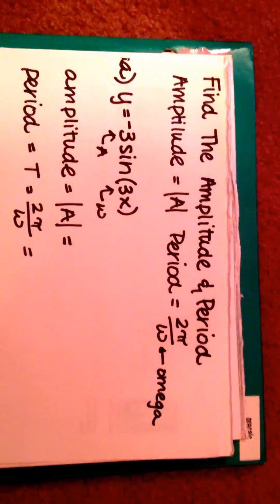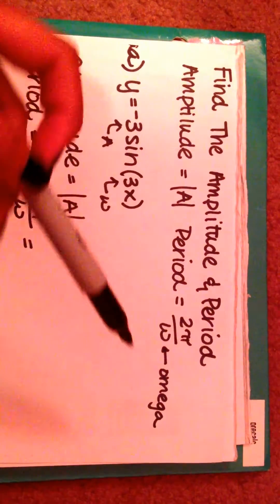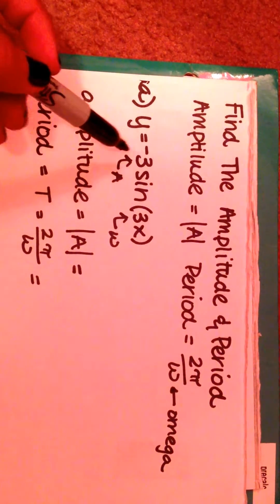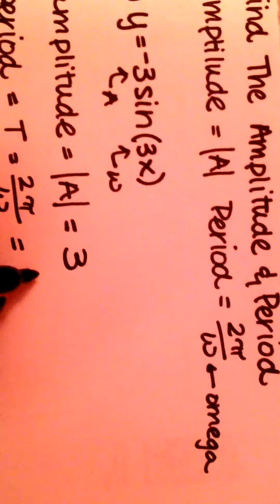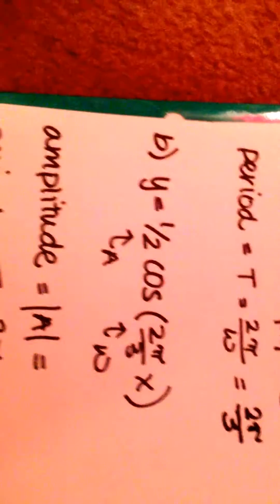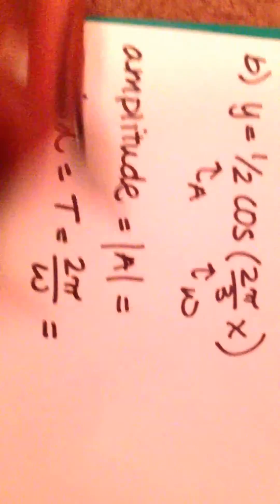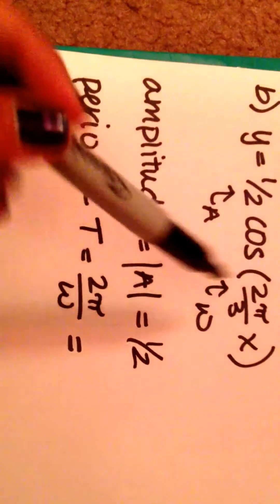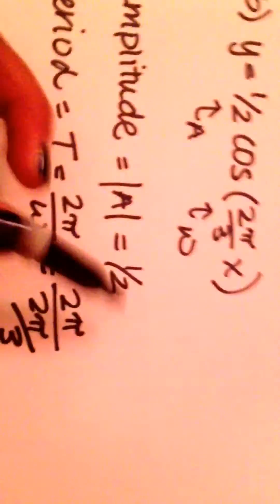How to find period and amplitude of the graph of a trigonometric function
Find the amplitude and period of each graph.
(a) y=-3sin3x
(b) y=1/2cos(2pi/3x)